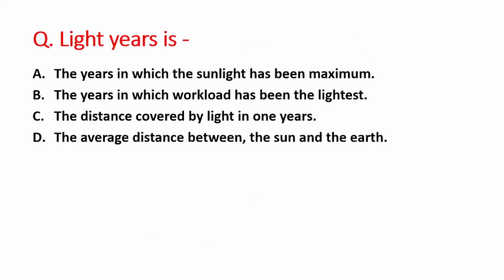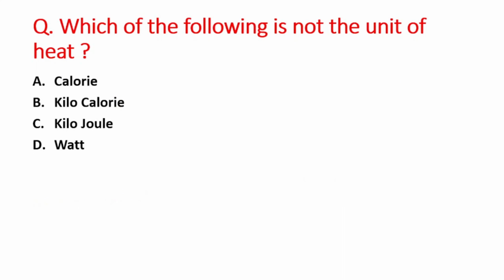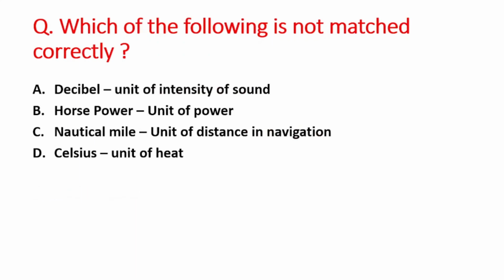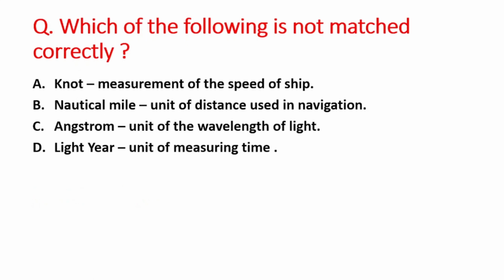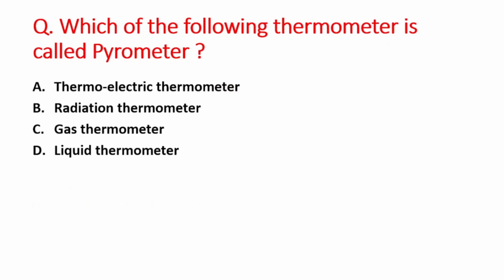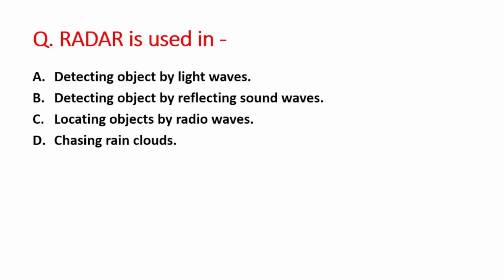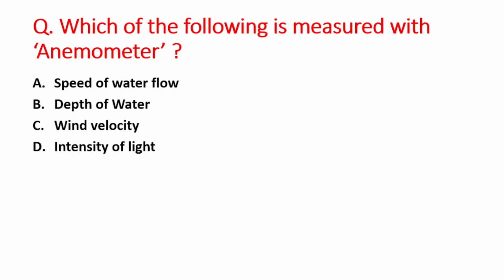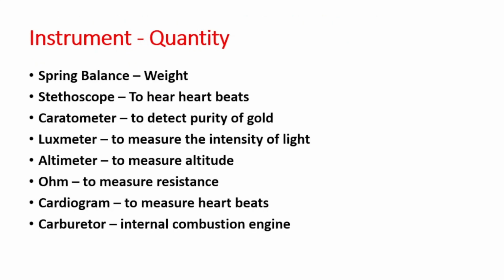40+ Physics MCQs (Part-1) || General Science MCQs for All Upcoming Competitive Exams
40+ Physics MCQs (Part-1) || General Science MCQs for All Upcoming Competitive Exams.

Important Science MCQs for all Competitive Exams like SSC, UPSC, Railways, Defense etc..